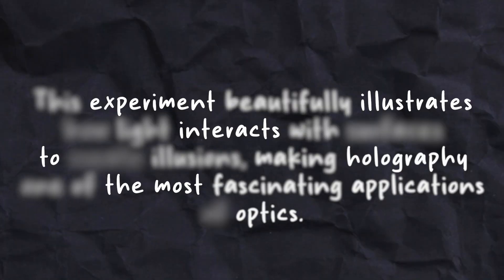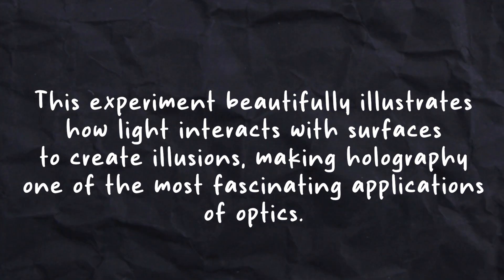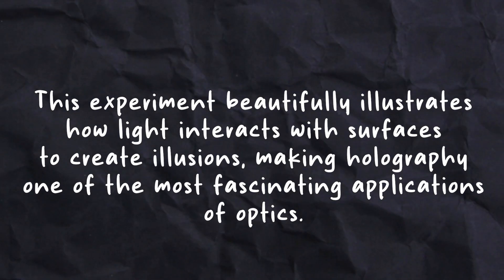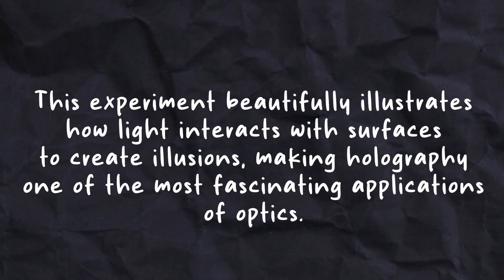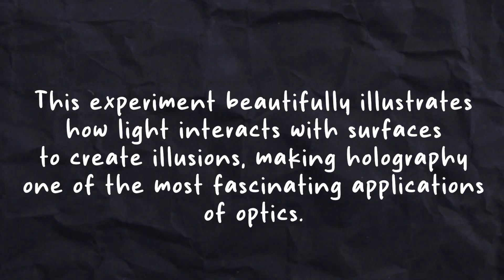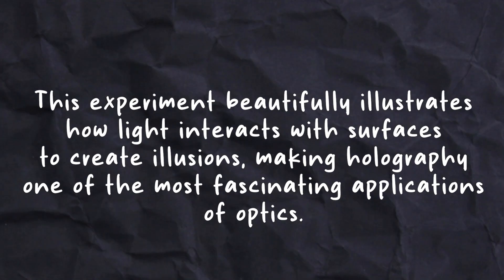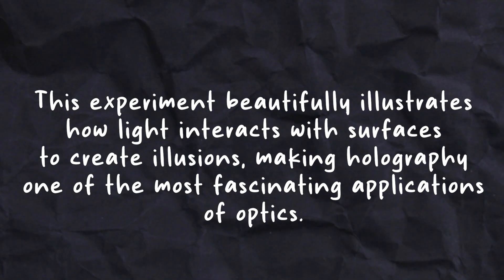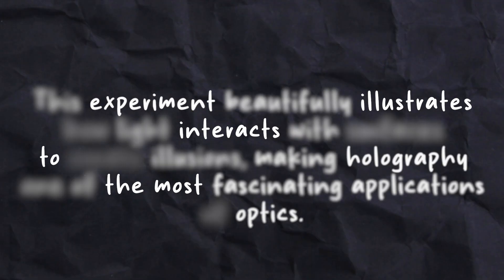DIY Hologram | Cheenta Easy Physics Experiment Ep - 4 | Optics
Ideation and Curation: Rasheeqa Jabeen & Tanumoy Banerjee
Experiment: Rasheeqa Jabeen
Videography and Edit: Arka Goswami
Voiceover: Saheli Mazumder